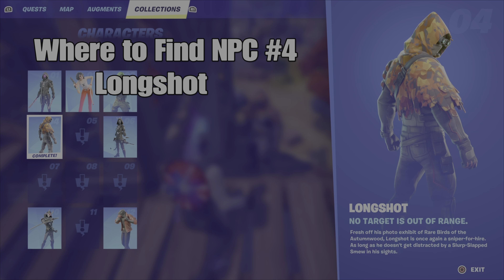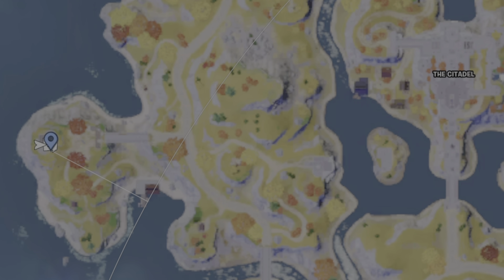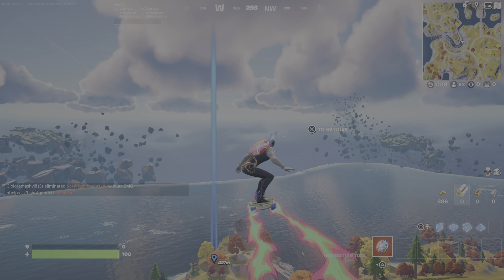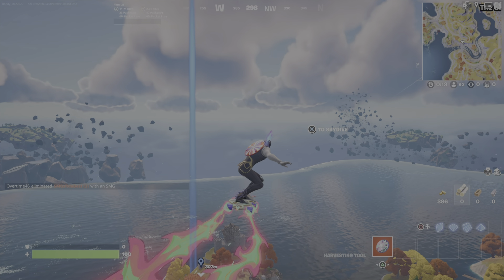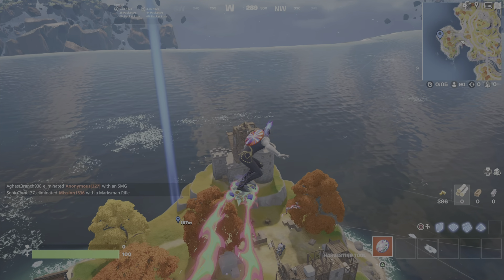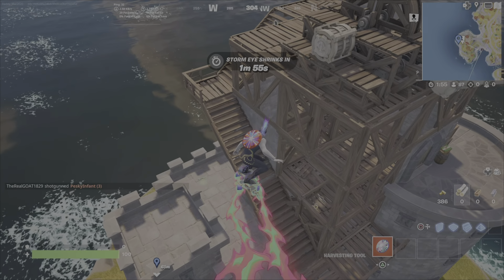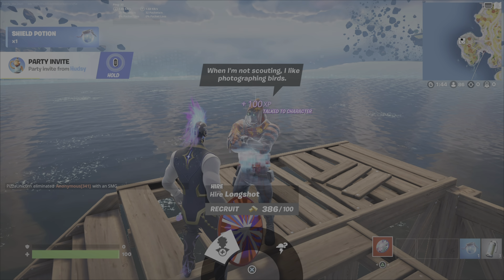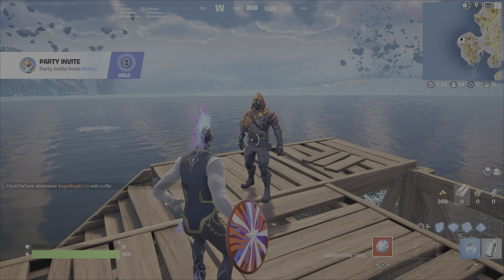Where to Find Fortnite NPC #4 Longshot - Royal Ruin - Chapter 4 Season 2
This is a guide to assist you with locating NPC Number 4, Longshot whom is located West of The Citadel at Royal Ruin. Once located he will offer to Reveal Future Storm Circles or you can Hire Him to join your party.